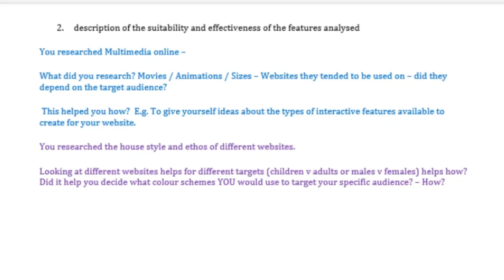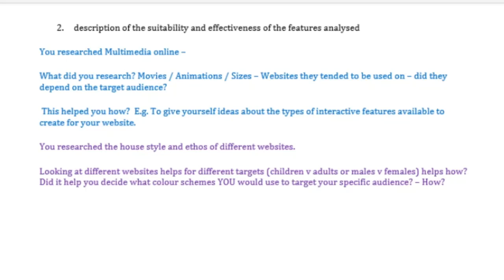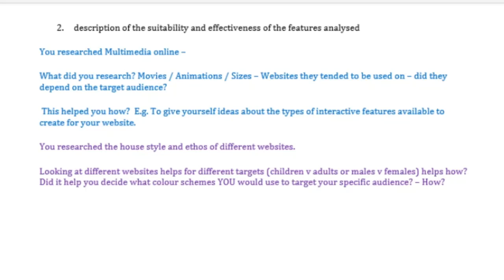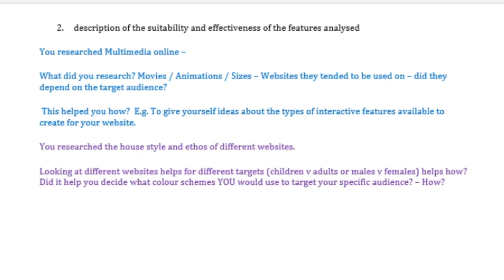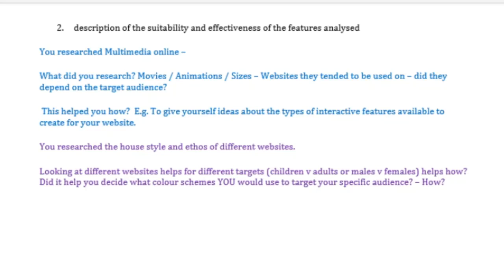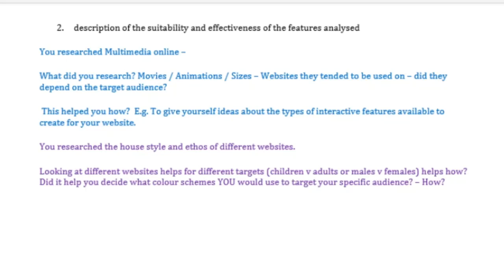GCSE ICT Unit 4 Evaluation Suitability 2